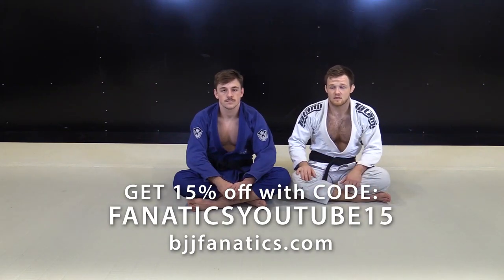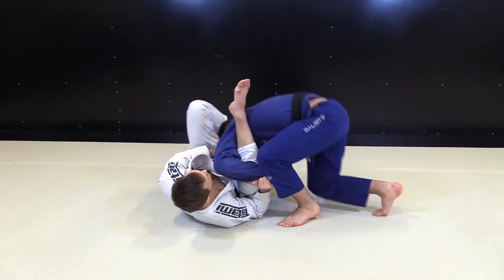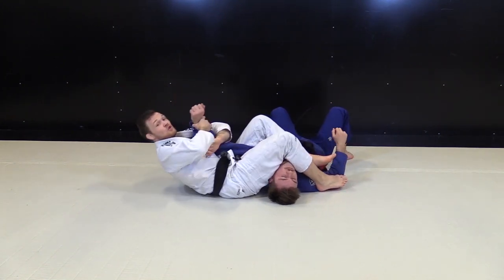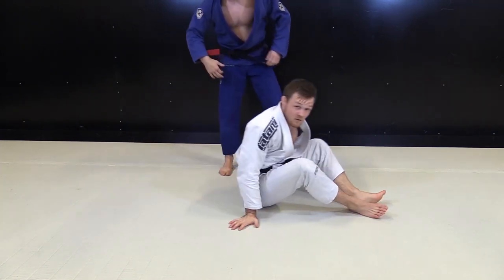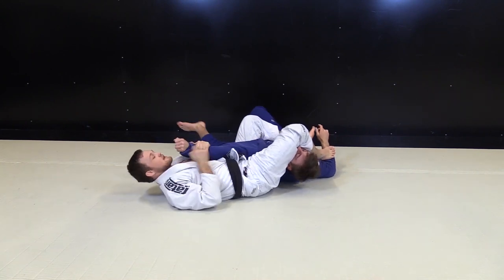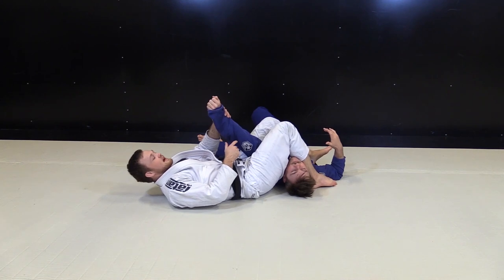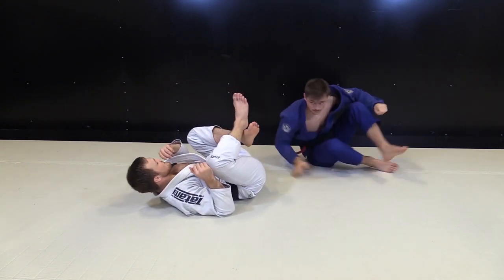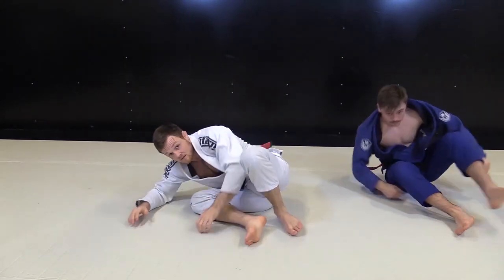Langaker Omoplata to Armbar by Tommy Langaker and Espen Mathiesen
LANGAKER OMOPLATA TO ARMBAR

Tommy Langaker and Espen Mathiesen are two highly regarded Norwegian black belts.  This is an excerpt from their new series VIKING GUARD available exclusively from BJJFanatics.com.